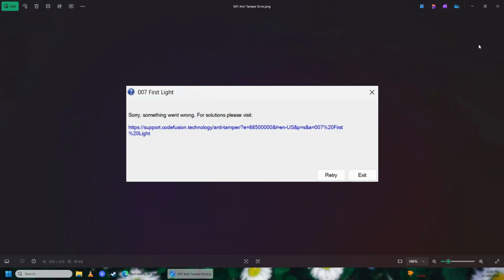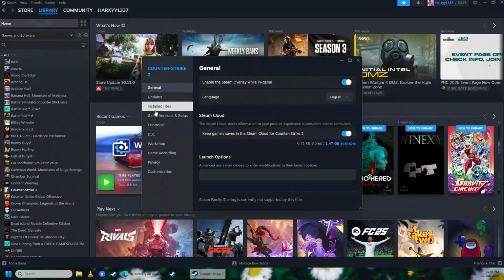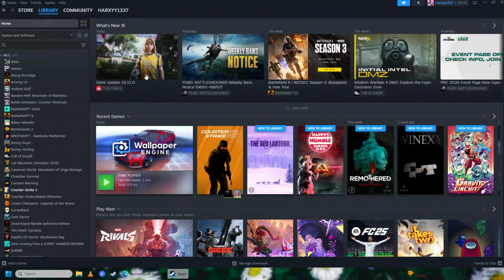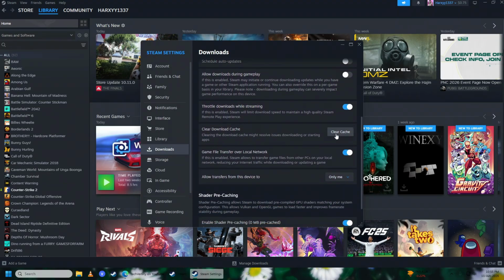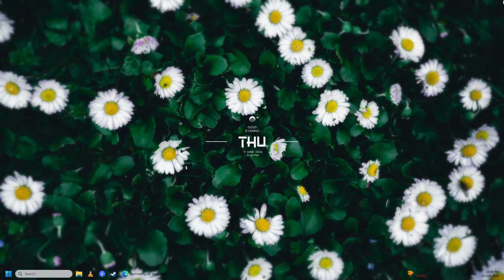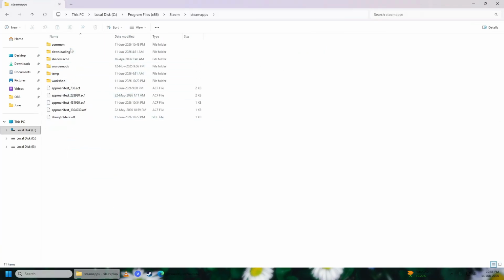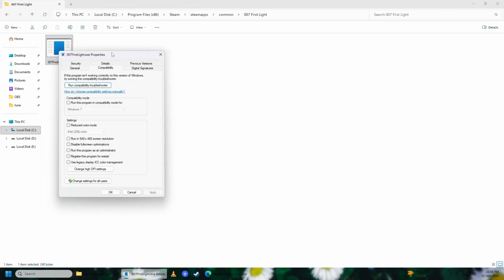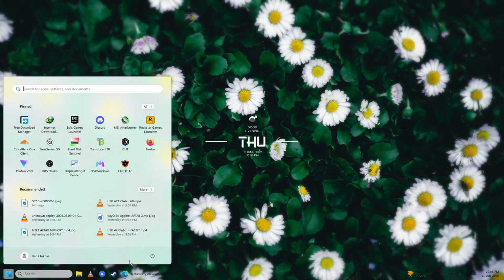Fix 007 First Light Sorry Something Went Wrong | Anti Tamper Error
The "sorry something went wrong" anti-tamper error in 007 First Light indicates a DRM or file integrity check failure. This is caused by antivirus blocking game files, corrupted installation, or system permission conflicts.

*FIXing 007 First Light sorry something went wrong error.*
*Solving 007 First Light anti-tamper failure.*
*Stopping 007 First Light DRM validation error.*
*Fixing 007 First Light game launch block.*

Turn off Windows Defender and any third-party antivirus. Add 007 First Light folder to exceptions. Launch game to test.

Right-click 007FirstLight.exe then Properties then Compatibility then check *Run as administrator*. Apply then relaunch.

Steam then Library then right-click 007 First Light then Properties then Installed Files then *Verify integrity*.

Steam then Settings then Downloads then *Clear Download Cache* then restart Steam.

*Step 5: Reinstall Game*
Uninstall 007 First Light completely then delete leftover folders. Download fresh copy then reinstall.

Settings then Windows Update then install all updates then restart.